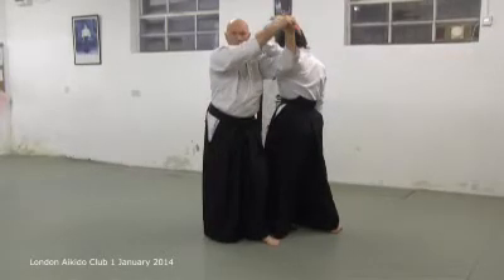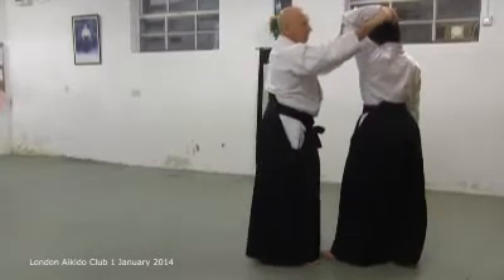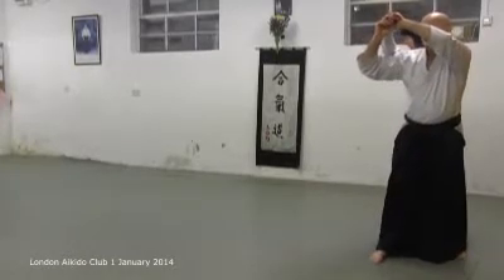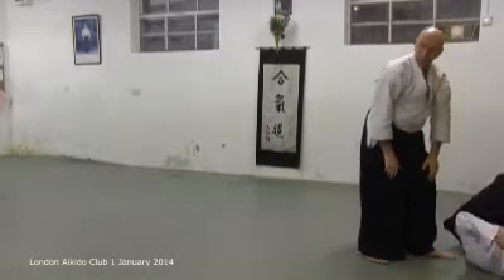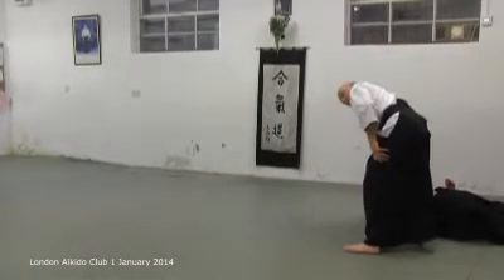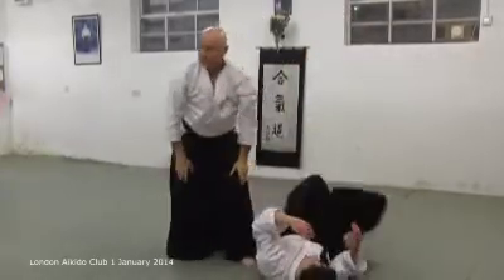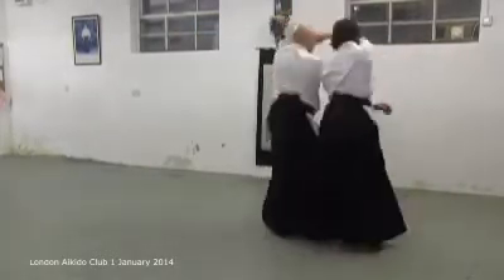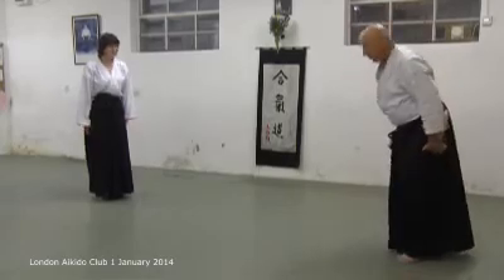Shomen uchi shiho nage - 1 January 2014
Sensei Andy Hathaway teaching shomen uchi shiho nage at the London Aikido Club on 1 January 2014.